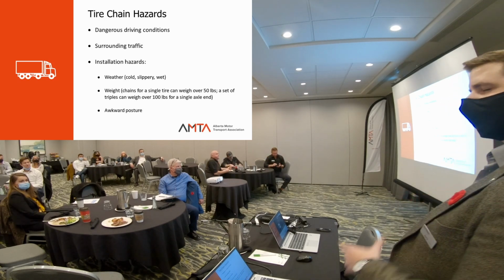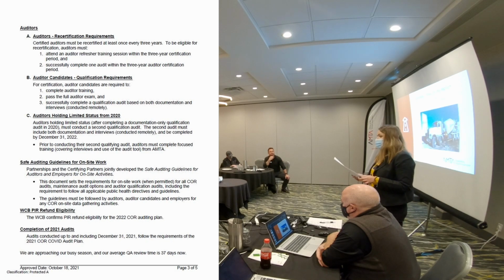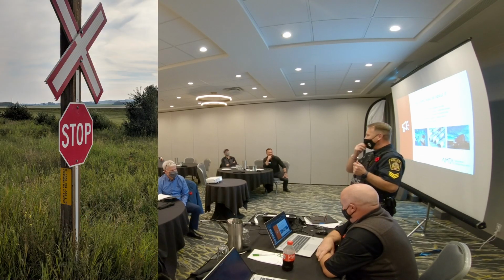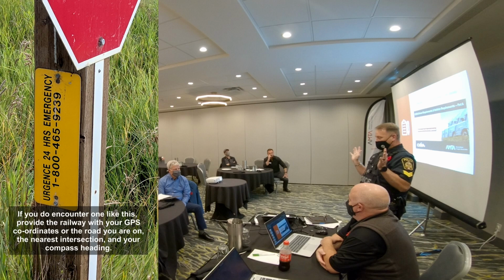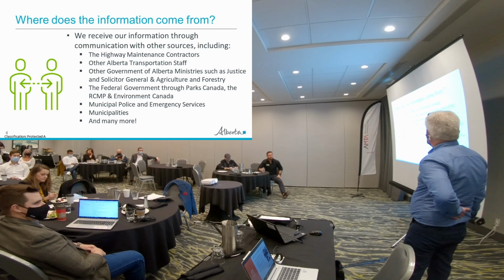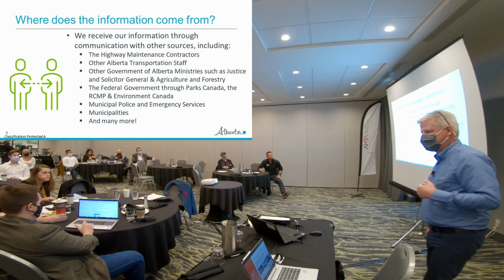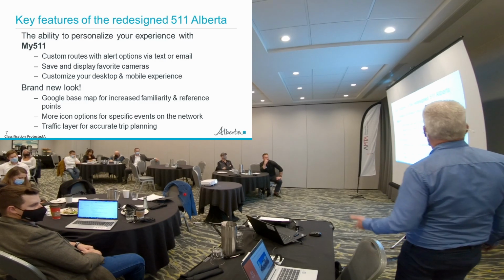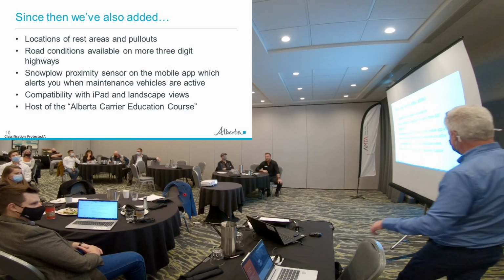November 3, 2021 - Calgary Regional Meeting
This Regional Meeting includes special guest Ed Atchison with 511 Alberta. Our December meeting will resume in a virtual format.